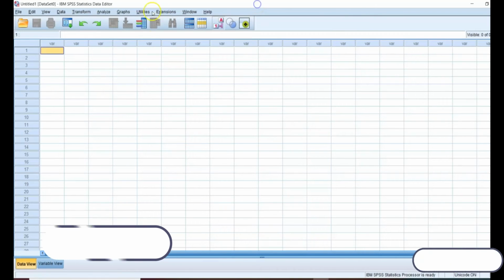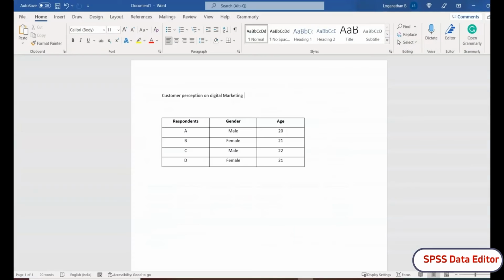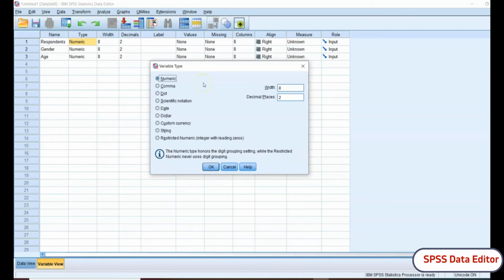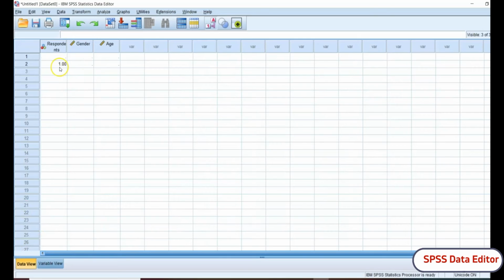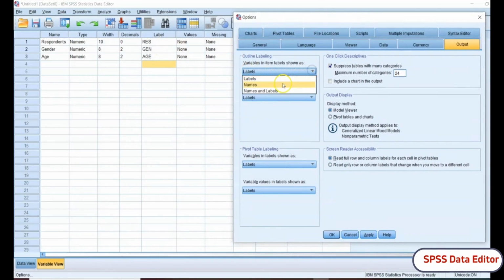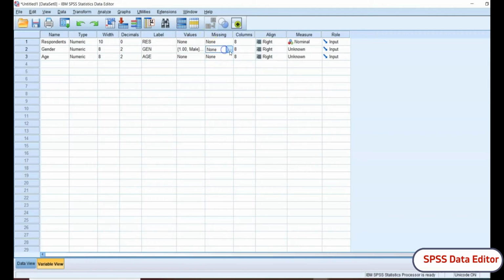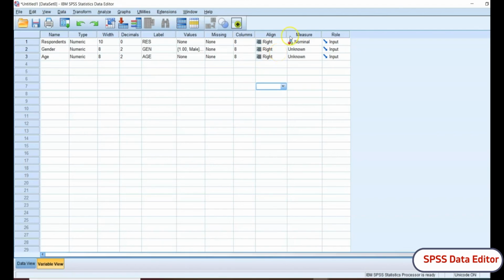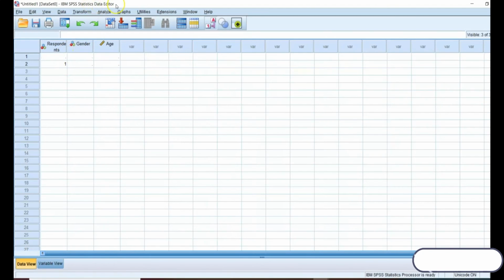SPSS 2: WORKING WITH DATA VIEW AND VARIABLE VIEW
Brief introduction to data view and variable view in SPSS data Editor.